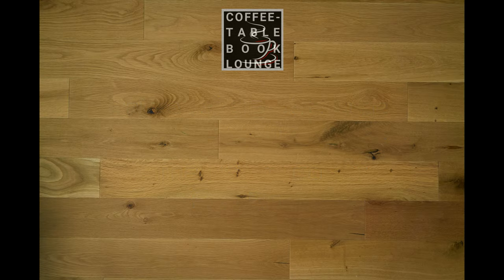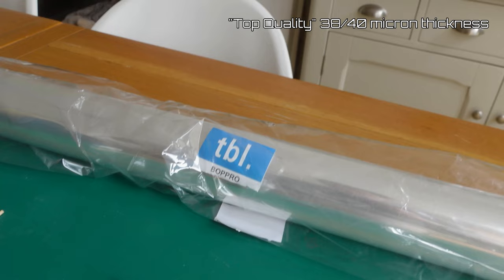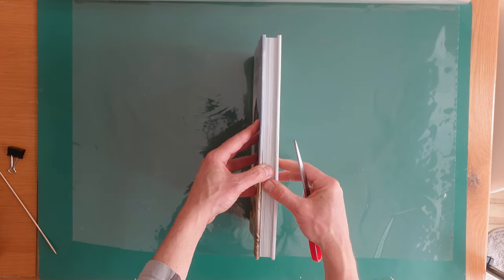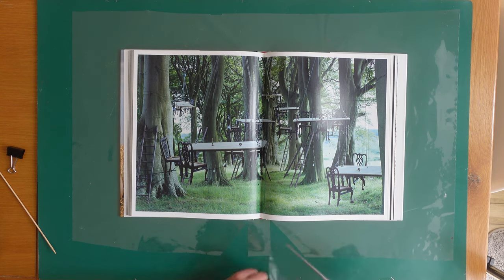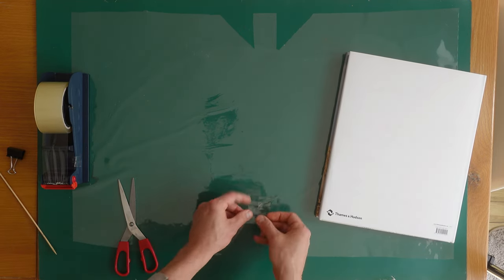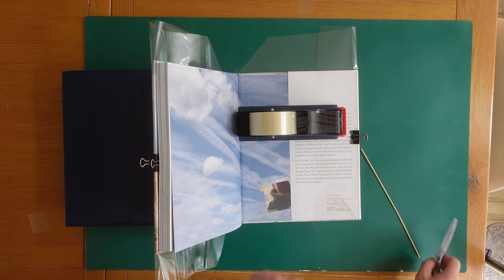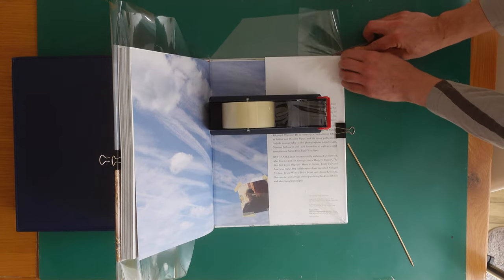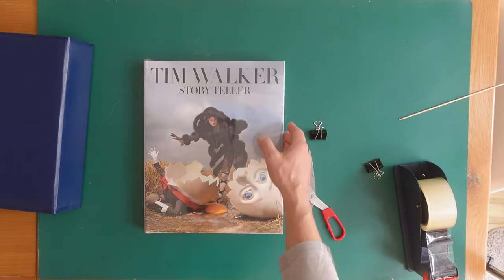TUTORIAL: How to cover any book with plastic film or cellophane - Tips & Tricks - watch it in 4K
Welcome book lovers to a tutorial on our method to cover and protect books!
We have many full photo book flips of excellent Photo books on our channel, and hundreds more to come!

There are a few different ways to cover books, including mylar, which looks promising though is much more expensive than the 80cm x 100m roll of BOPP plastic cellophane (used by professional florists) that we are using.

This method will work for any books, whether soft or hard cover, with or or without dust jackets, small or large. For soft cover books, you may find that you need to anchor them more in step 6 (eg. with a book so the soft cover doesn’t buckle whilst your working on it).

1. Preparation - You’ll need:
a. A roll of plastic wrap
b. Transparent tape
c. Scissors
d. A thin rod (eg. kitchen skewer)
e. Clips

2. Unroll the film, center the book with at least 5 cm on each side and cut the top of the film.

3. Cut out the triangles adjacent to the spine leaving flaps.
a. You can either cut off the flaps
b. Or trim them and apply tape to reinforce the spine as this area is prone to tears in the plastic
c. Or you can fold the flap behind the spine if the book is larger and has a recess behind the spine

4. Center the book back over the plastic.

5. Fold the plastic over the book and under the front cover and clip, then place the book on it’s spine and fold the plastic over the back cover and clip

6. Lean a cover and the pages against a wall or object and place something on the bottom cover that is against the table so the book doesn’t move.

7. Using the flat of the scissors or a dull knife press down on the edge of the plastic at a corner, then fold over and do the same.

8. Place the rod alongside the bottom edge of the book, then fold the flap up until it touches the cover, then remove the rod, tighten the fold, and tape down.

9. You can apply extra tape to strengthen the fold.

10. Repeat for all the corners.

11. Remove the clips

12. You’re finished!